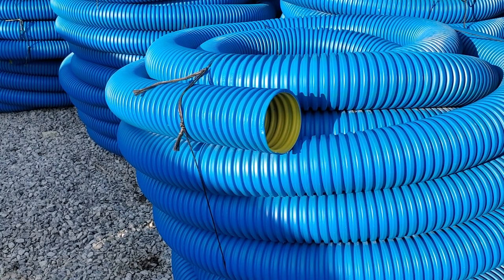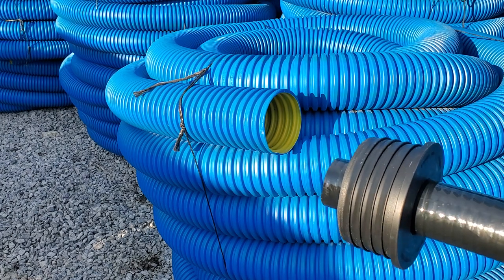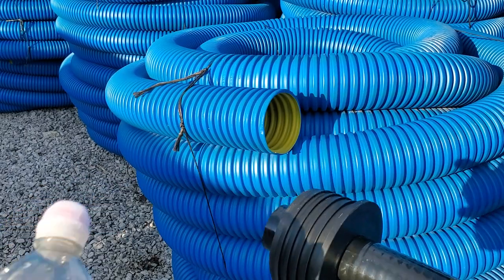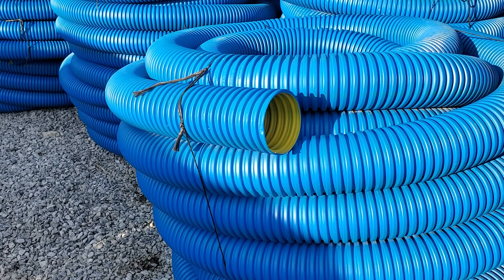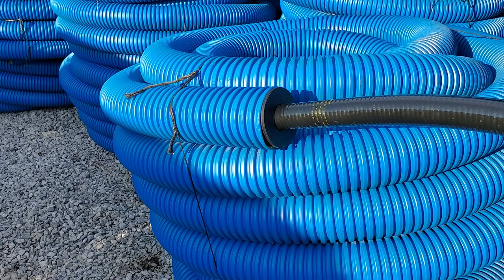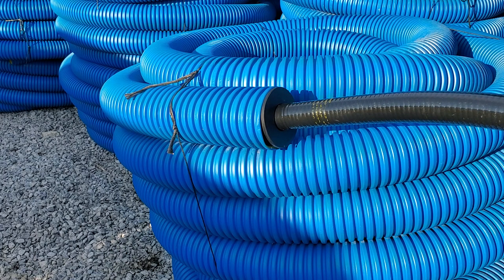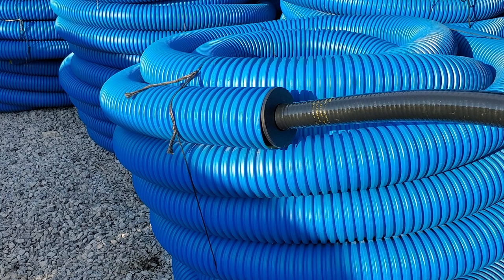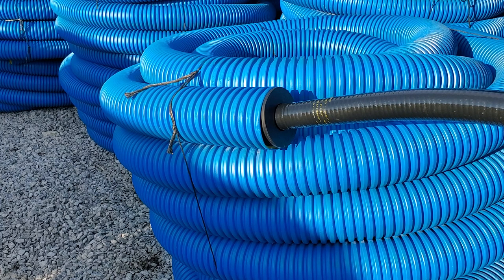How to Connect a Sump Pump to Corrugated Pipe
In this video I will show you how to connect a sump pump line to corrugated pipe with our bushing coupler that connects 1.5 inch PVC to corrugated.

FDMs Bushing for Connecting Outdoor Sump Pump Line to 4 inch Corrugated Pipe: